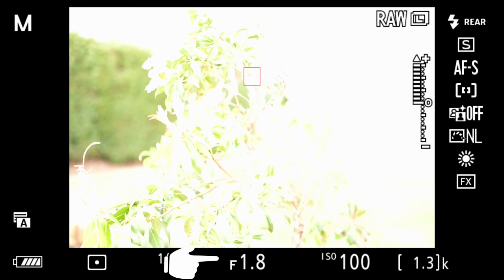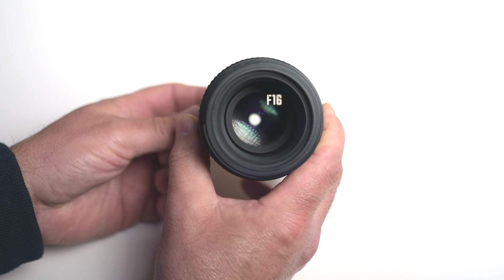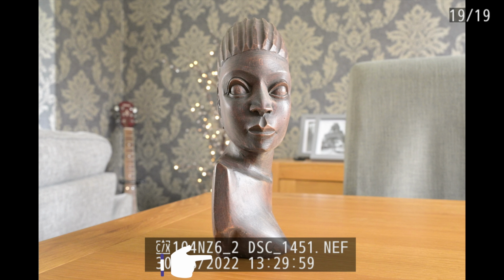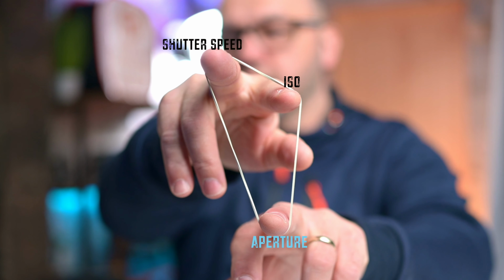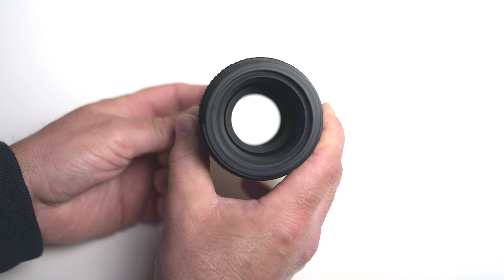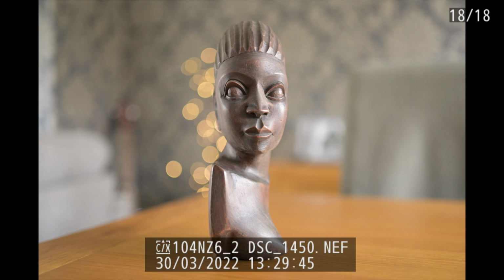Learn Camera Basics…..Aperture Control.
Camera basics! brand new series looking at the fundamentals of photography to help you capture stunning images , I will be break this series down into bites size videos helping you understand your camera and how you can turn a normal looking photo into something very unique. Camera basics is not something I have covered on my channel but that changes with this first video in the series and I am looking forward to putting together the rest for you, see you all next time. My camera of choice is the nikonZ6ii but don't worry these basics apply to all cameras.

Tracing Paper
600 Strobe.
200 Strobe.
c stand.
Kit Lens.
Favourite prime lens
5 in 1 reflector.
Pika 200.
Smart Bracket
Light Stand.
c stand.
90 cm octobox.
Rode Video Micro
Rode Cable
Table top tripod
All Terrain Trolly
Motorised Dolly.
Card Reader
HDD Dock
Belt Camera strap
Huion 610 Pro Graphics Tablet
450 Glowpad
350d Glowpad